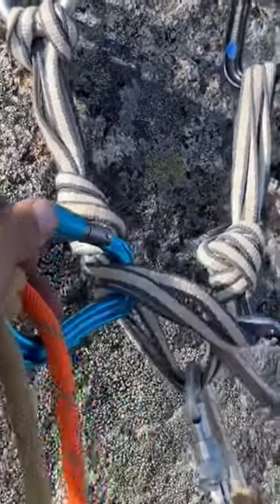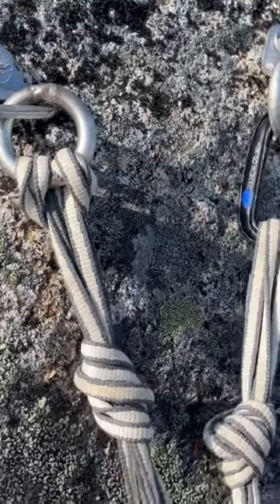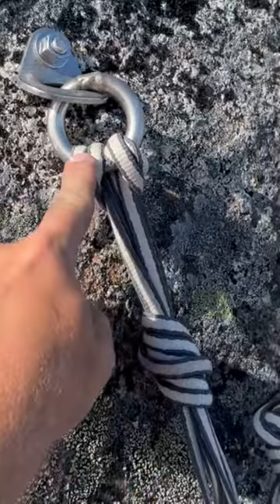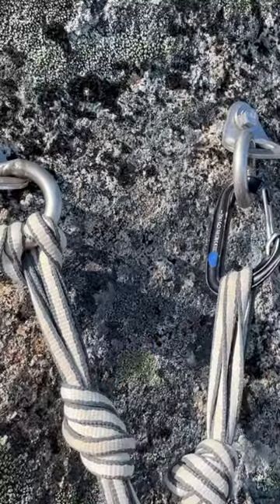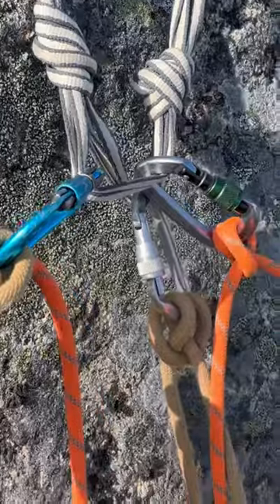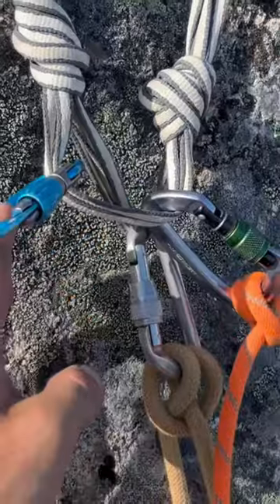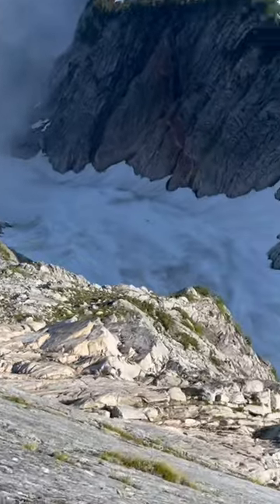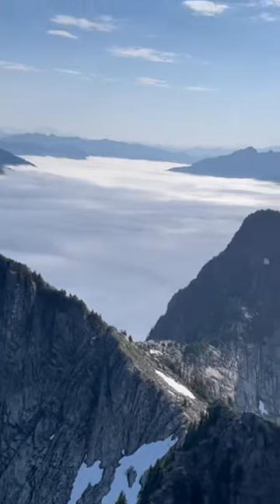Quad anchor with one carabiner